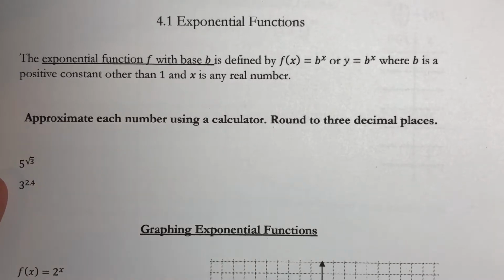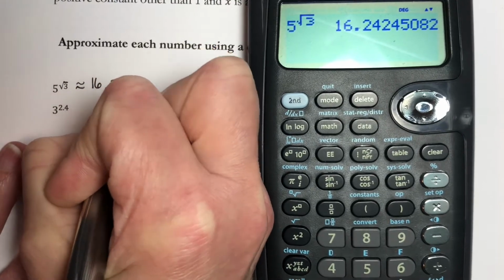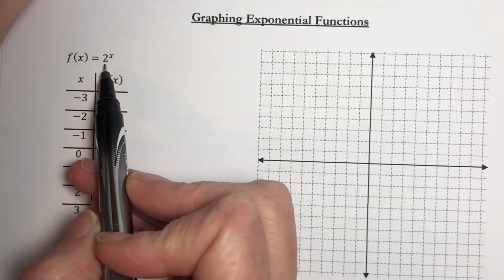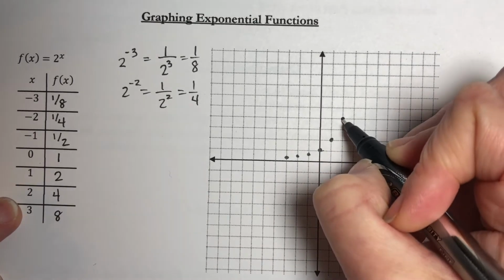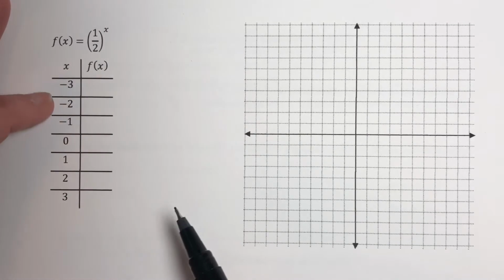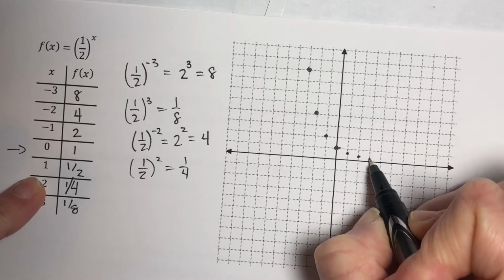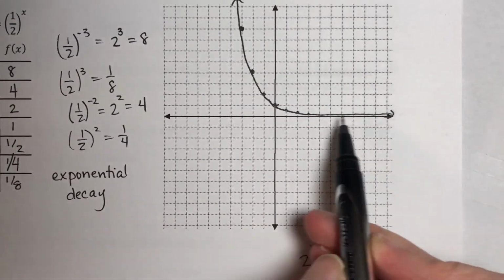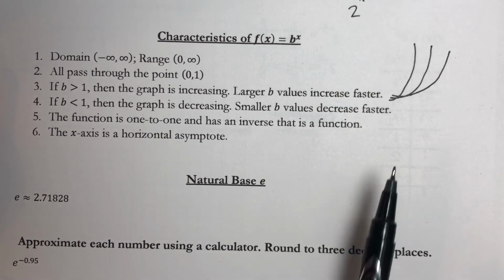(1314) Section 4.1 Exponential Functions Part 1/2